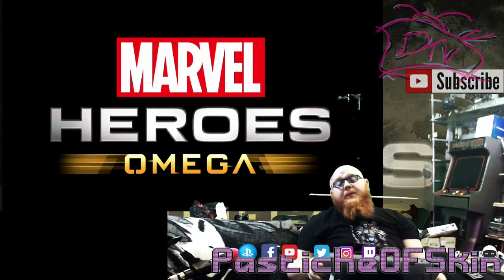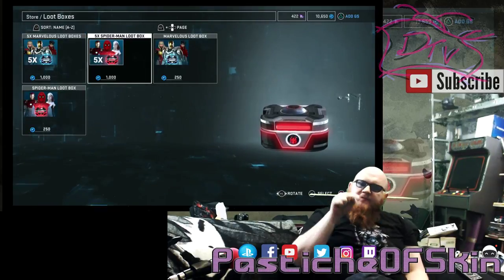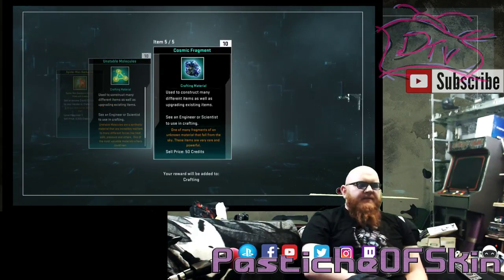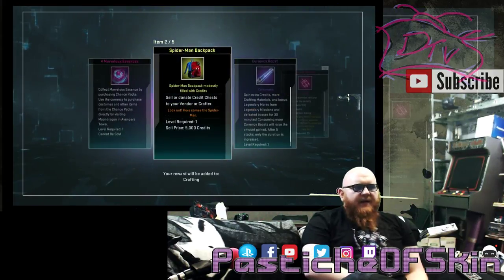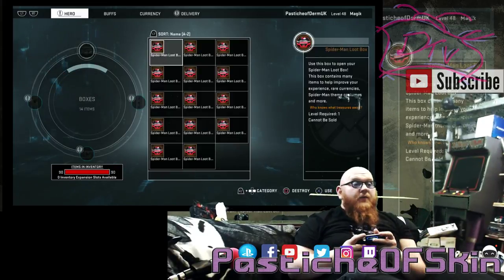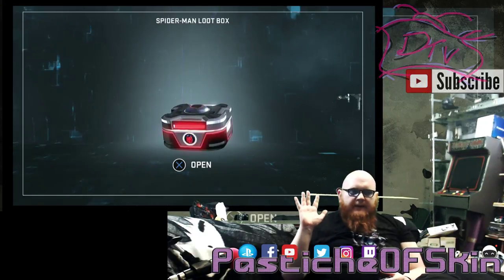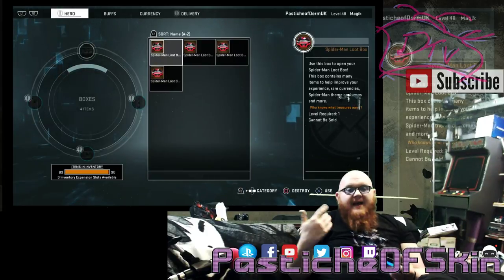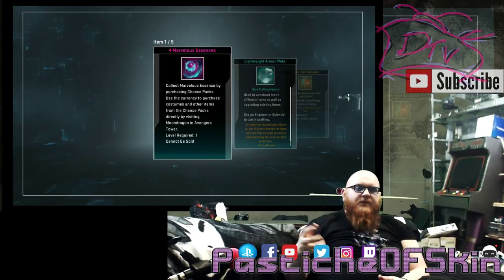Marvel Heroes Omega - 25x SpiderMan Homecoming marvelous loot Crates unboxing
If you Purchase anything Via the Link below i Make a littel cashback so if oyu are goign to amazon feel free to use this.